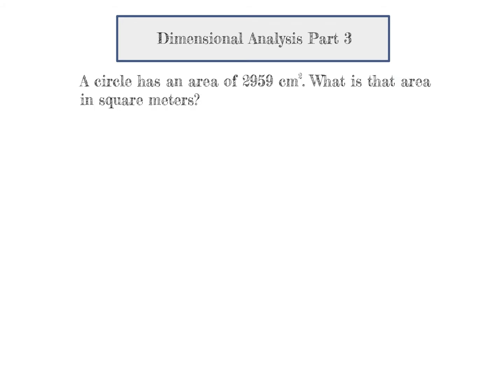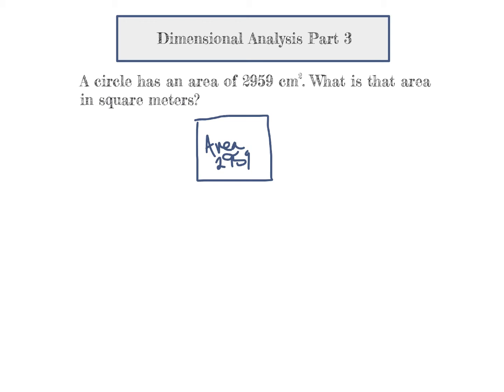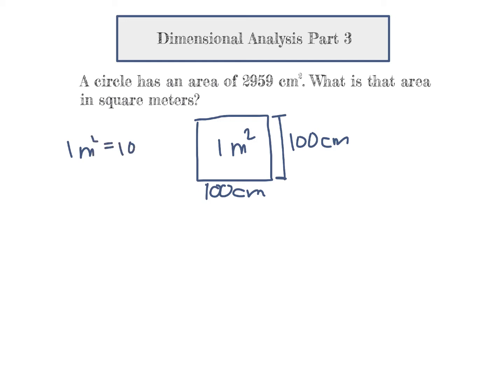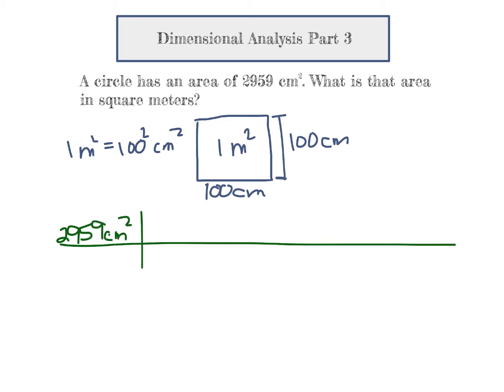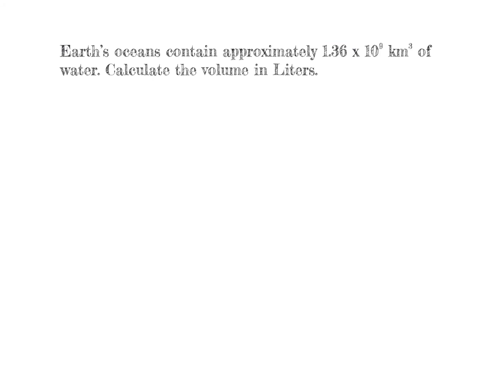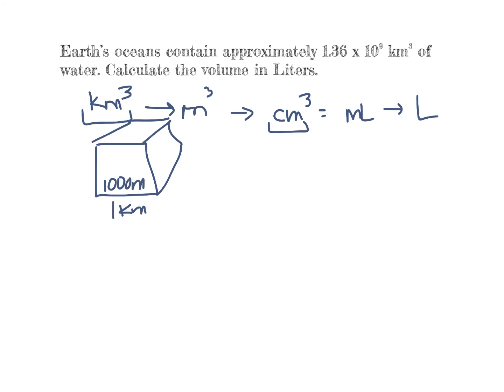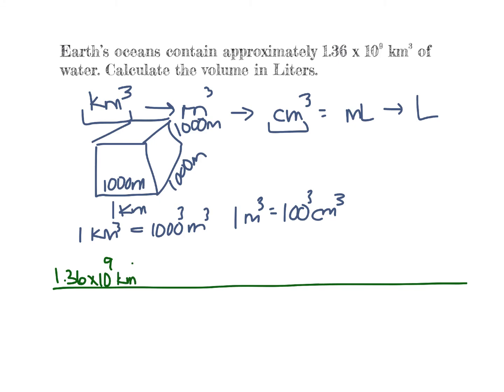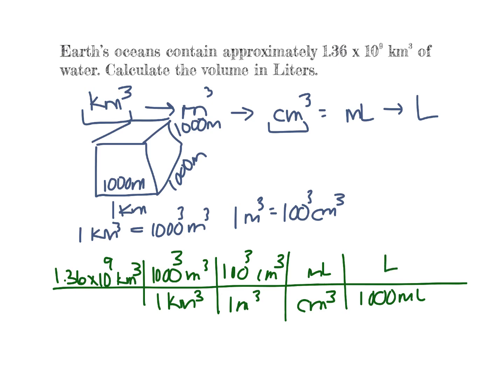Dimensional Analysis Part 3